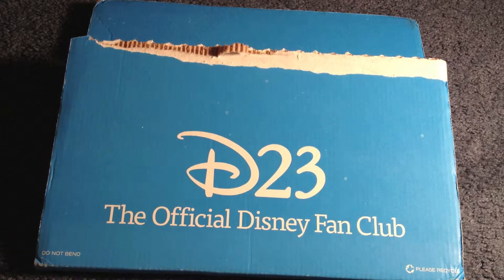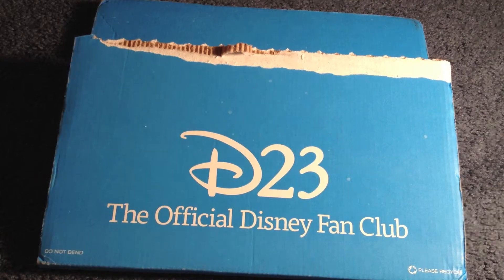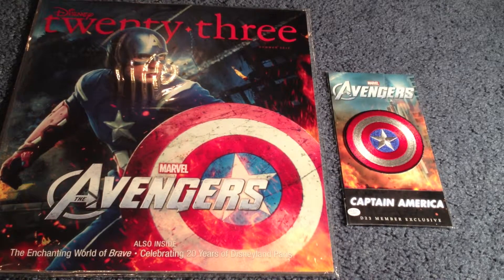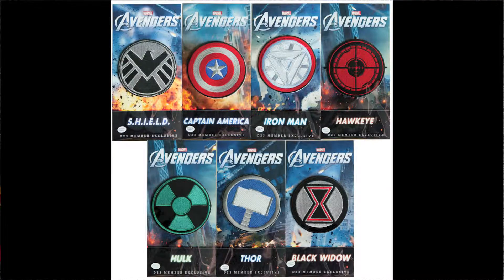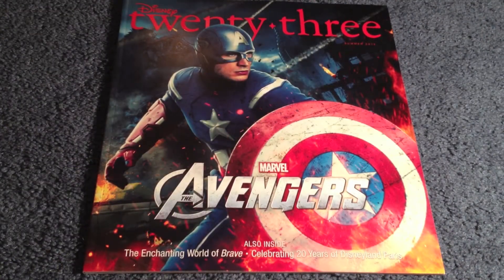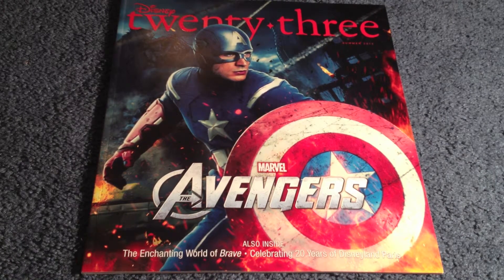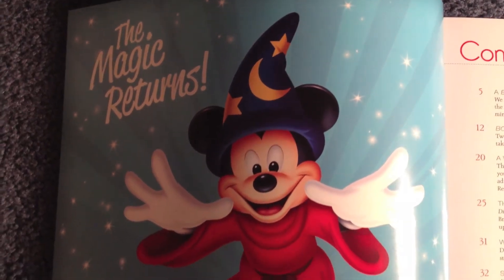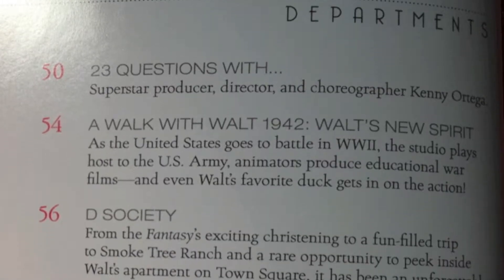D23 Summer 2012 Magazine: Complete Overview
Complete overview of D23's Summer 2012 Publication (Volume IV Issue II).